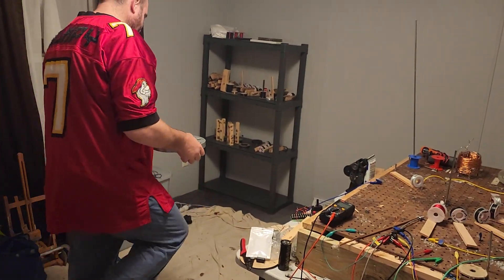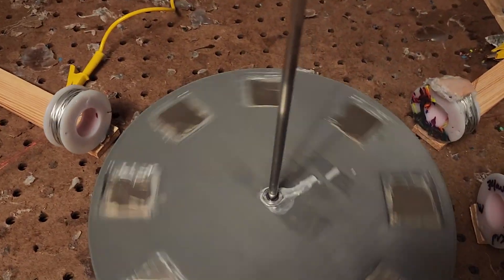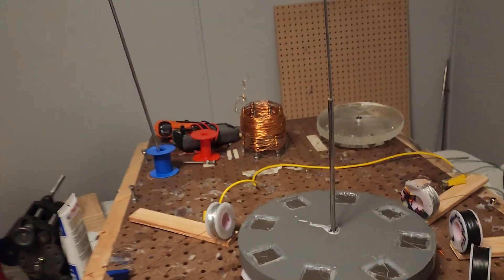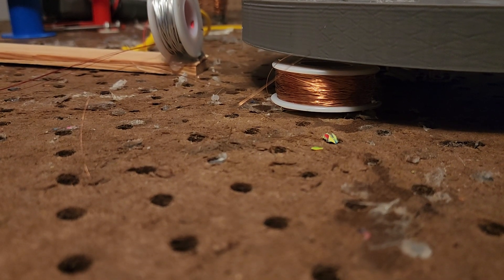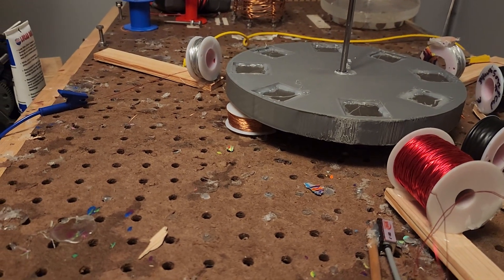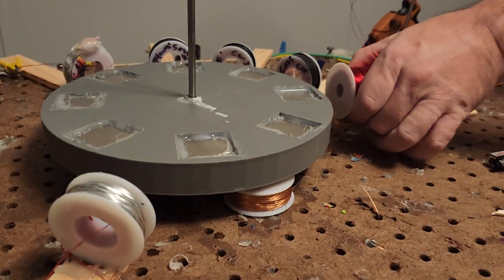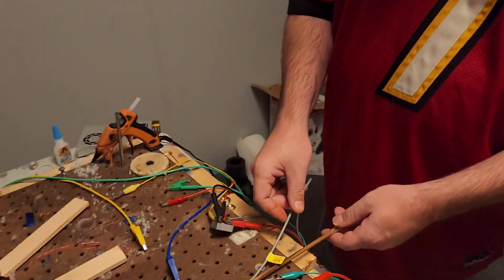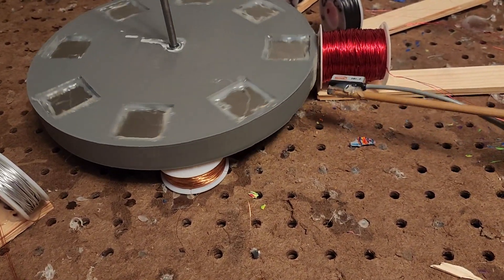pulse motor testing out the new rotor.